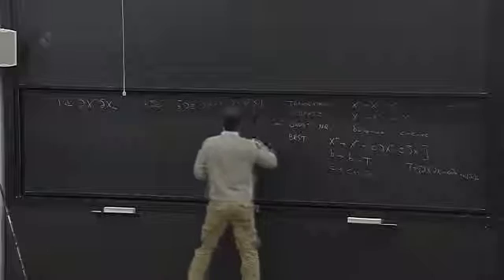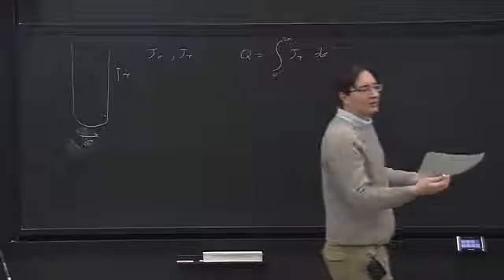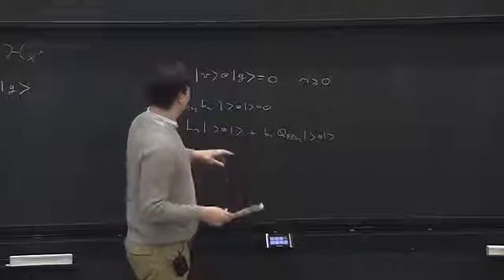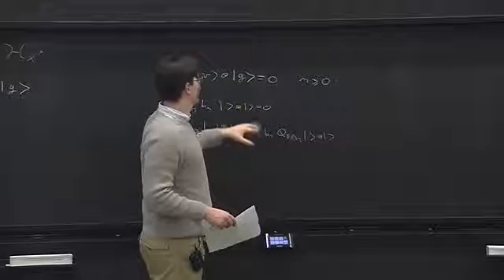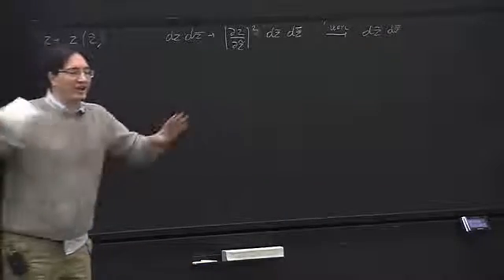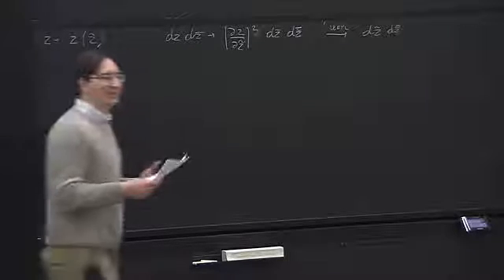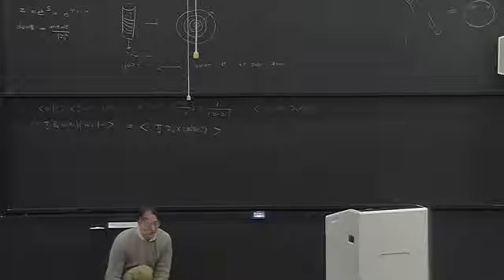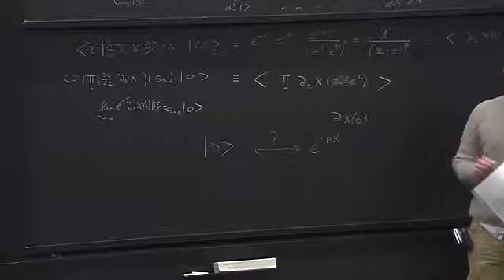(2013-2014)07 - BRST quantization contd, the state operator correspondence